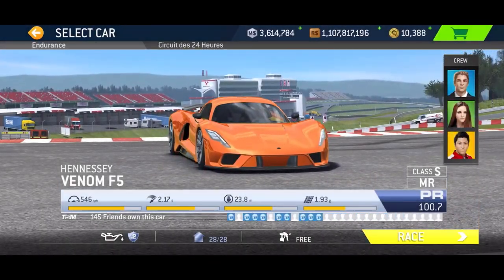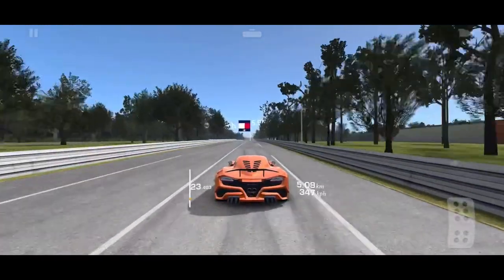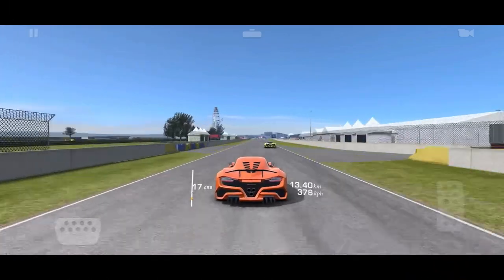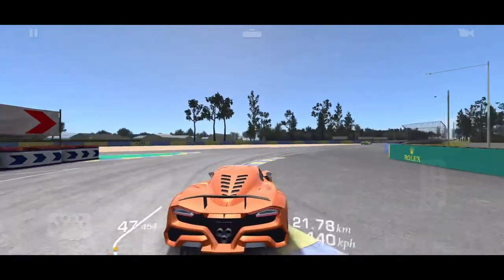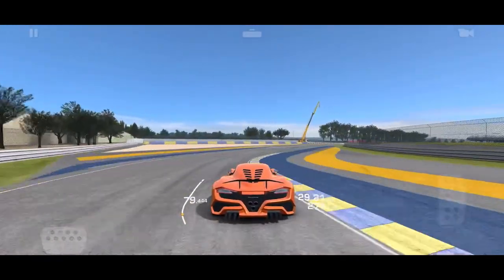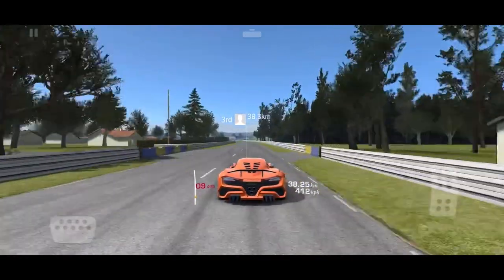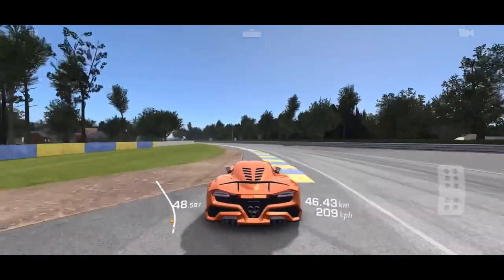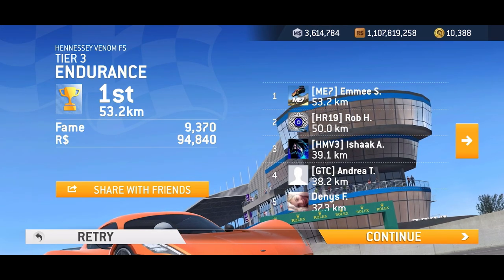Clock Management Technique for $$$ 🤑 Venom F5 @ Le Mans.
In this video I show and share all my secrets with clock management technique. Boost your earnings and beat your friends￼!! 😃